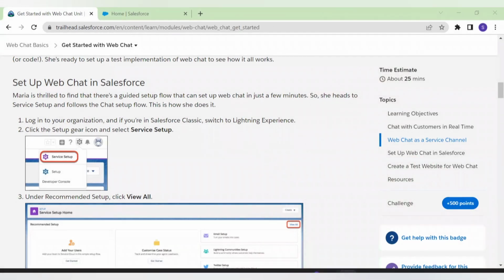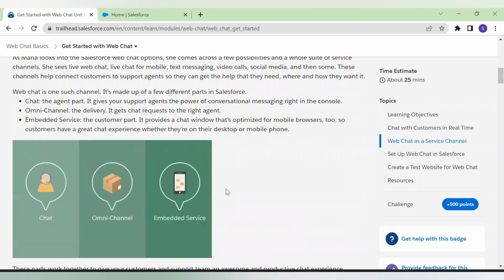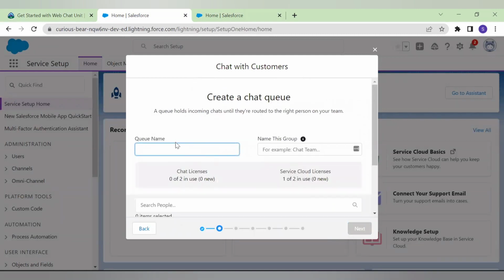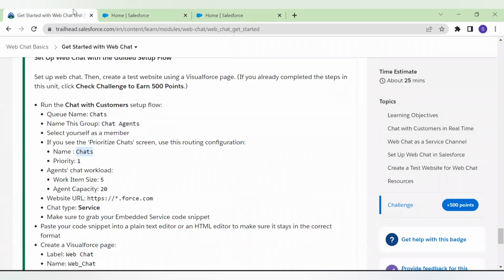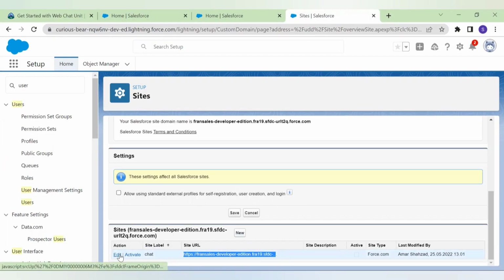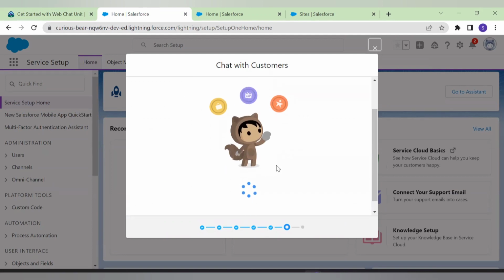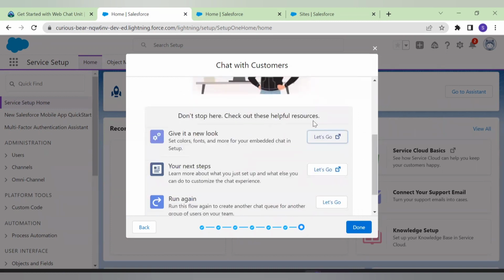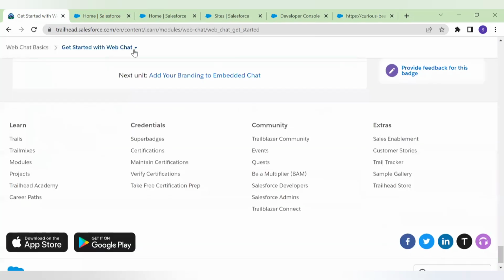Web Chats In salesforce | Service Cloud | Kanika chauhan